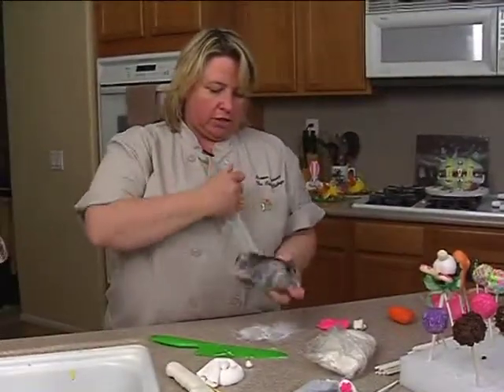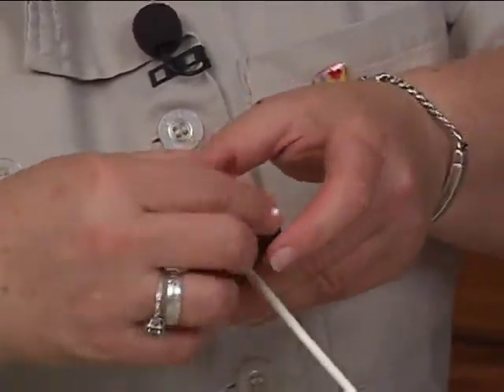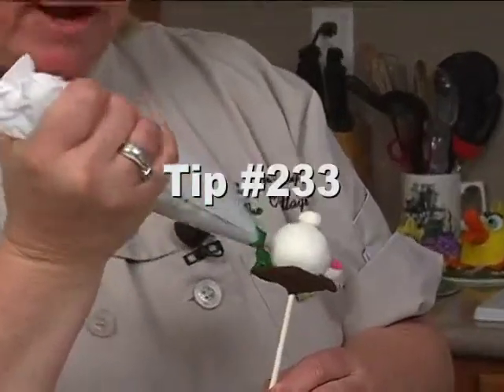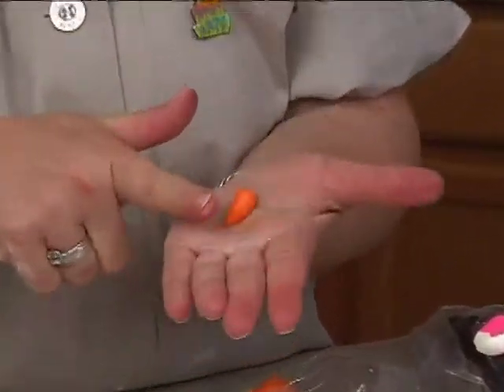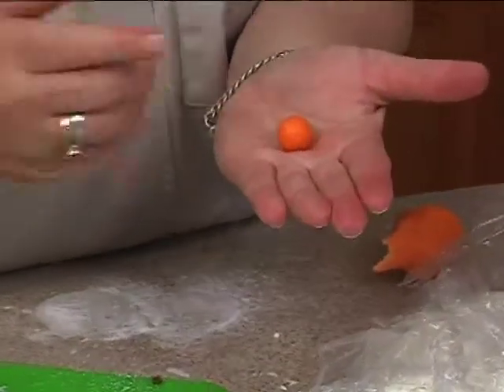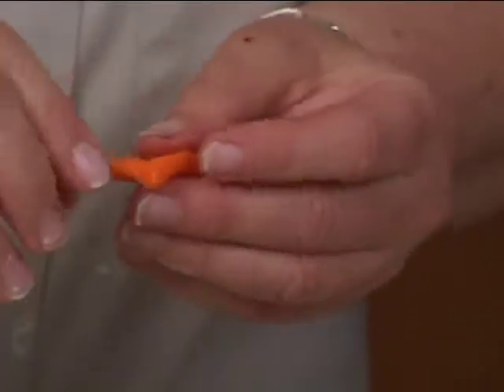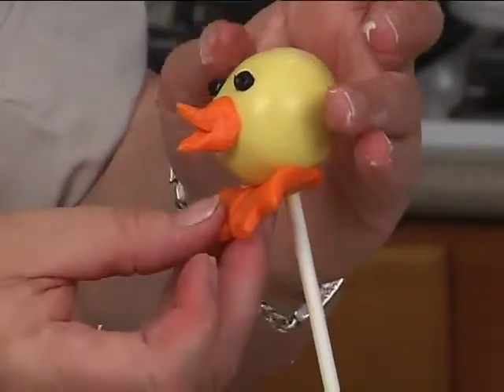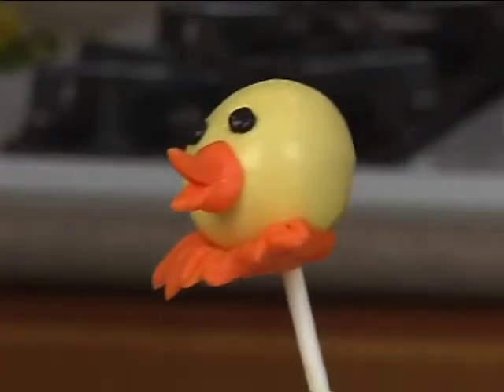"Hops & Pops" Easter Cake Pops Decorating How-To Video Tutorial Part 9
Ultimate Cake-Off Winner Susan Carberry shows us how to create an absolutely adorable cookie/cake pop Easter basket that you will have tons of fun making.  The pops are all dipped and decorated in springtime and Easter themes - Chicks, Easter baskets and bunnies with features in candy clay and royal icing, and they're assembled in an actual Easter basket with grass, ready for Easter festivities.
Your whole family might even get a kick out of helping you make these cuties, so get the kids and grandkids involved!